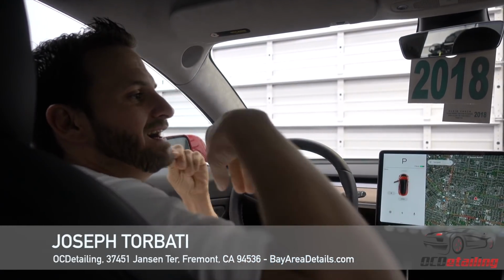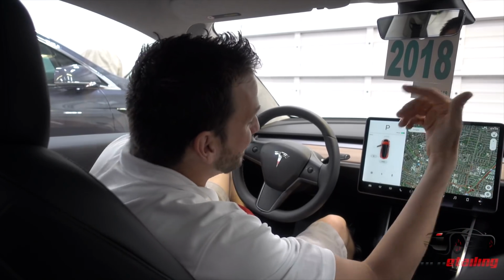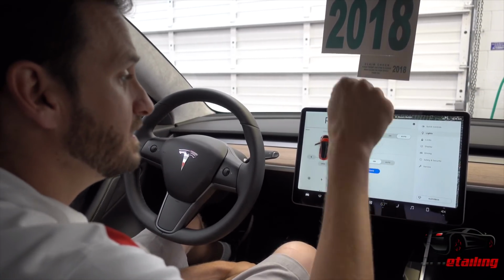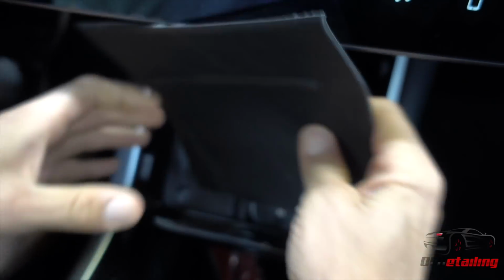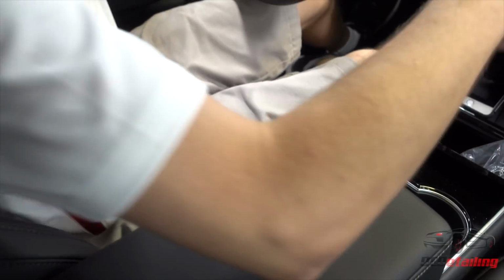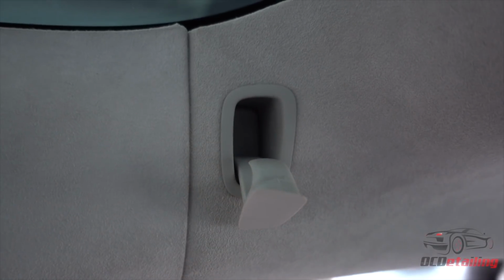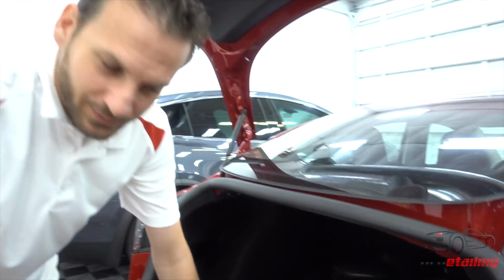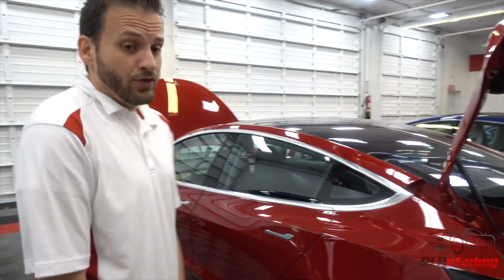Tesla Model 3 - Interior Hidden Features - OCDetailing®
2018 Tesla Model 3

Hidden Interior Features of the Tesla Model 3

OCDetailing®

Address:
37451 Jansen Ter

Services:
Paint Correction
Paint Protection
Clear-Bra Guard
Window Polishing & Coating
Opti-Coat Pro
Suntek PPF